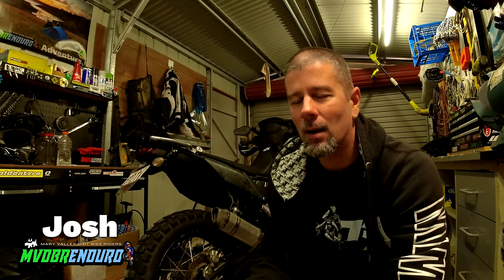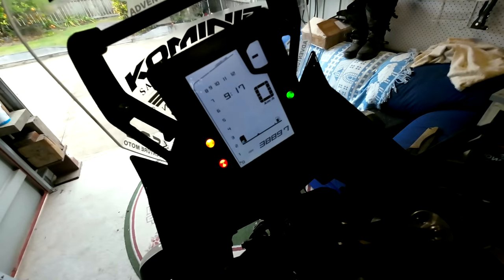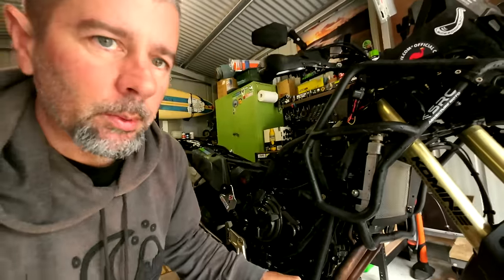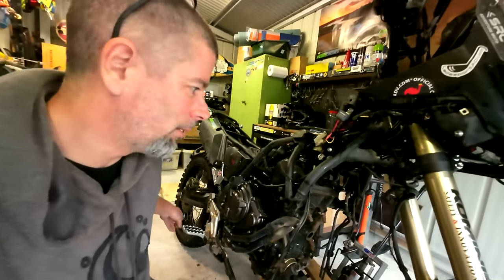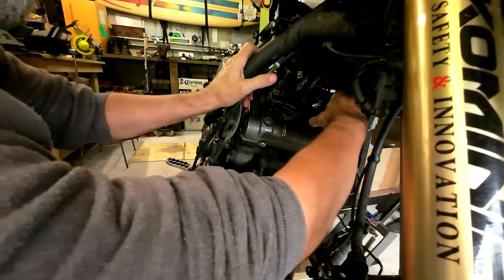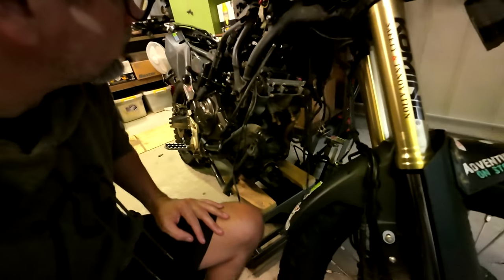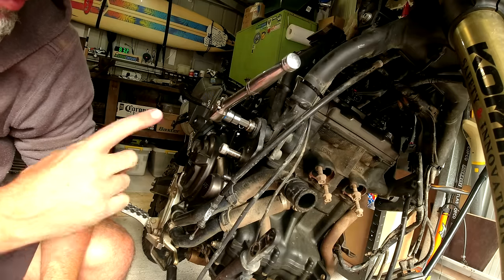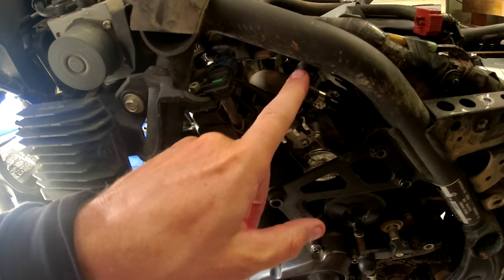Tenere 700 Valve Clearance Check: The Easy Way?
Removing the valve cover on the T7 to inspect the clearances is no easy task. Recently Nerb1 demonstrated one way of doing it, by disconnecting the entire wiring harness and moving it to the side. He suggested that removing some engine mounts and dropping the motor forward might be an easier option, so I decided to give this a try since my 40,000km service was due. Nerb's video explains how to measure the valve clearances and re-shim if necessary I've also previously done the 'spark plug access mod' to this bike, detailed in this video You may need to remove some of that stuff in order to drop your engine if you haven't done that mod yet. In this video I also change out the spark plugs, grease the steering head stem bearings, and replace the fork oil.

Cameras: DJI Osmo Action | DJI Osmo Action 3